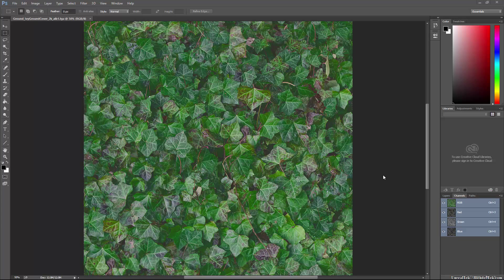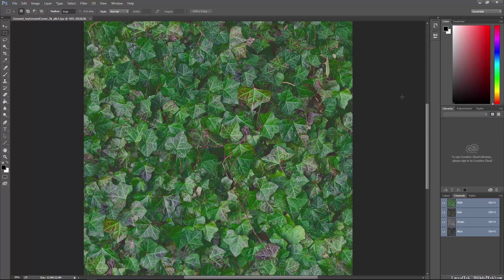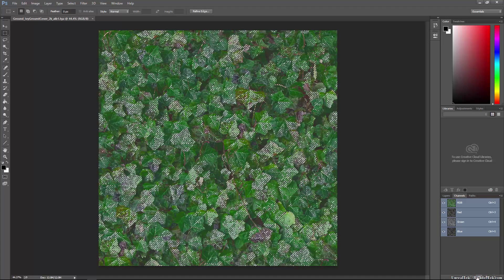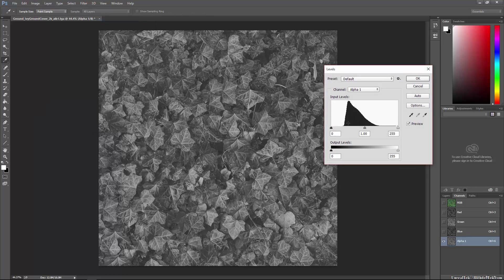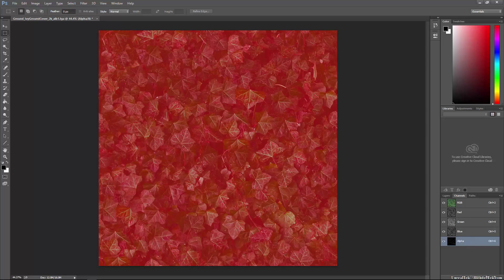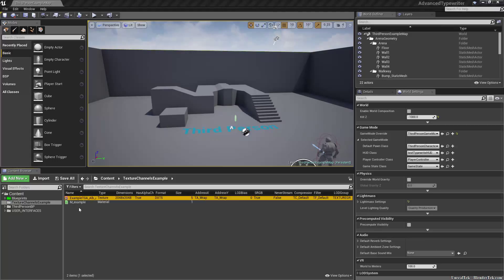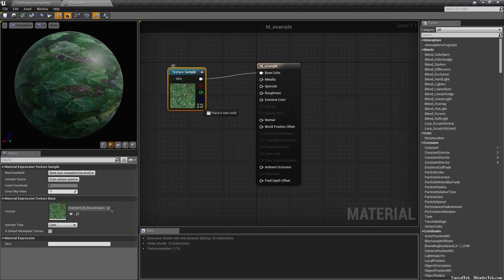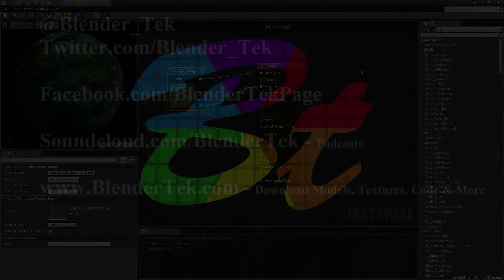Hiding Specular & Greyscale Texture Maps In Alpha Channel Trick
This trick sometimes used when possible allows you to hide a greyscale image in the alpha channel of an image to save on size and file count.